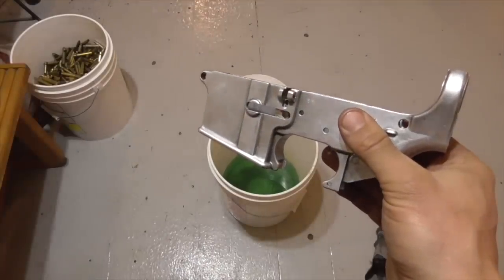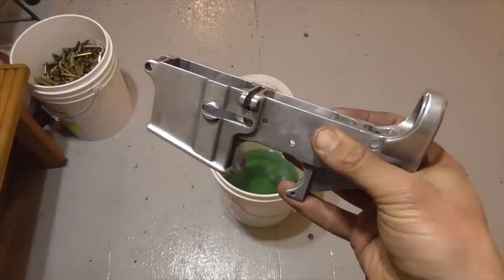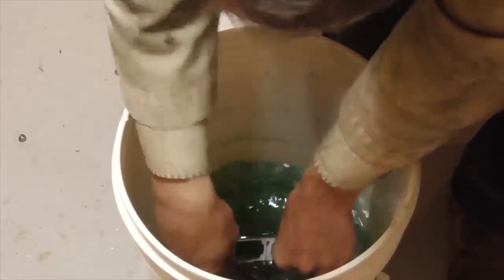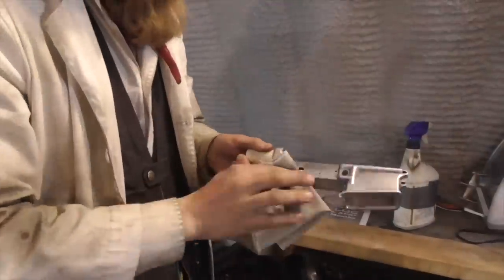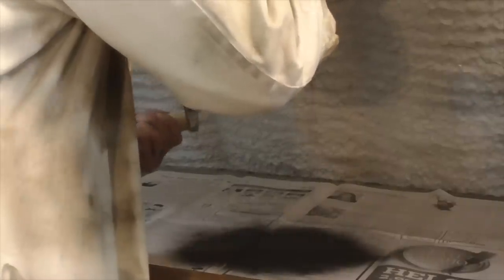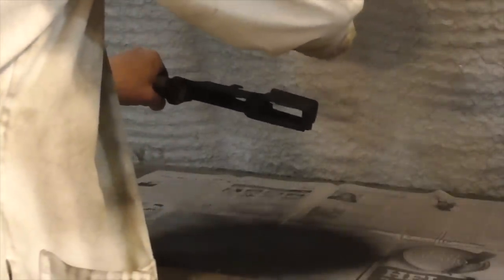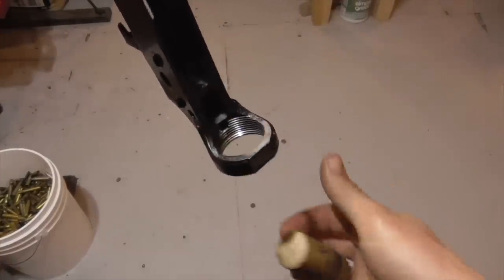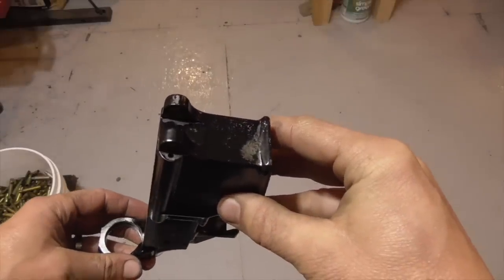Powder Coating: The WD40 Method (TIS263)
The Idahoan presents an overview/demonstration of the WD-40 Method for powder coating metal parts.